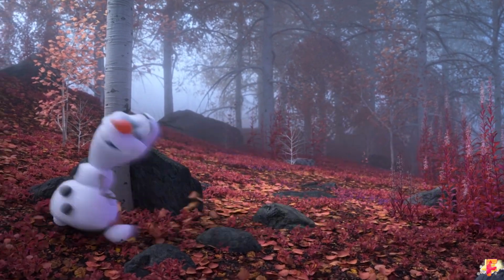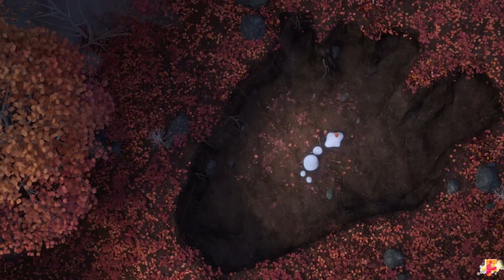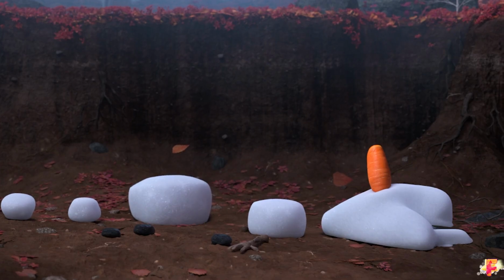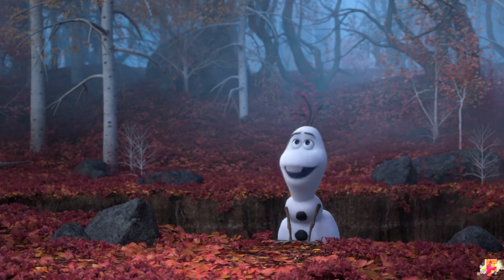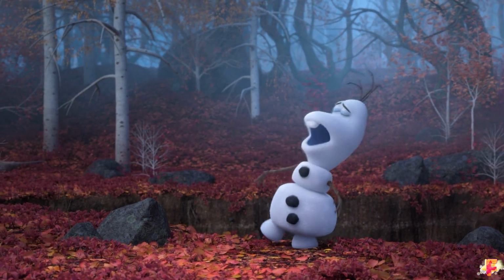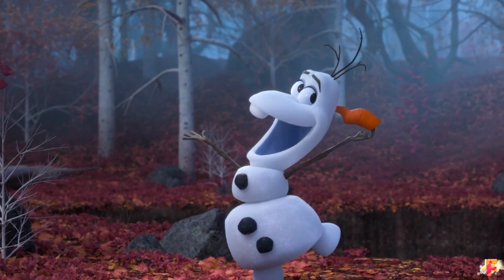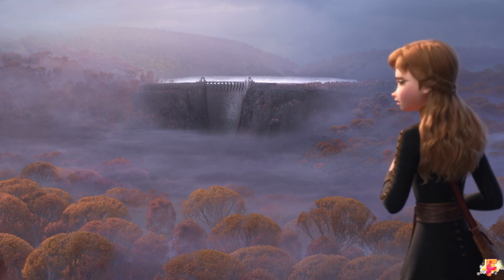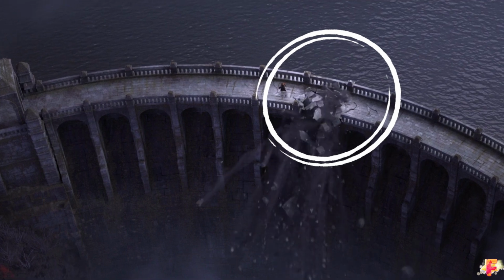16 Animation Mistakes in Frozen !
✨Hello everybody! It's FanToon! In this channel, you'll find entertaining videos about different animation shows and movies !

NOTE: This video is intended for a general audience!

Let's watch the third animation mistakes video of frozen before Elsa Anna Frozen 3 full english movie HD comes out on cinemas!

Lovely.